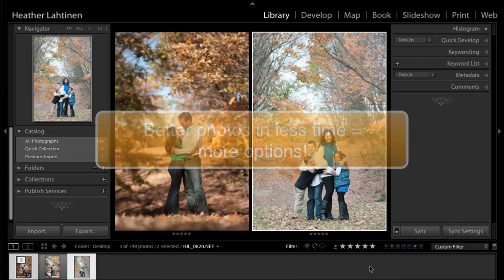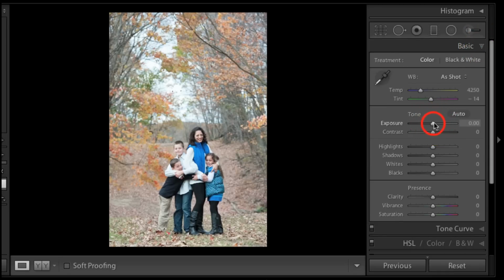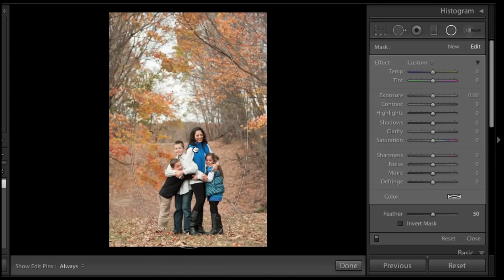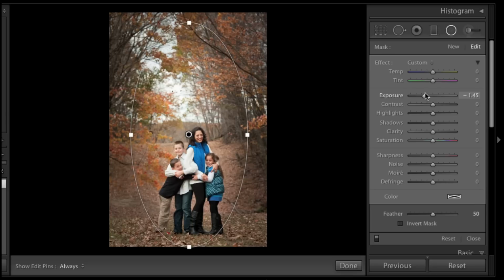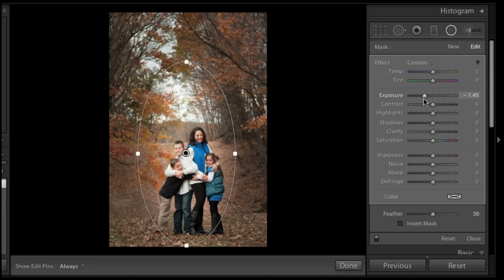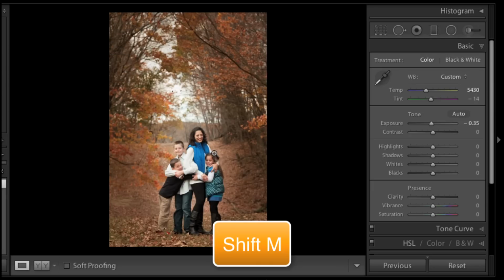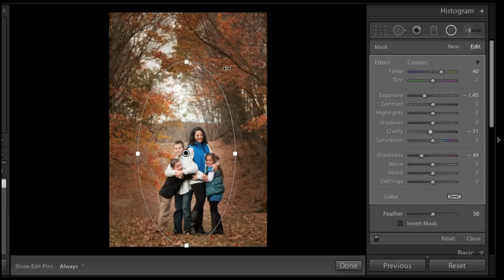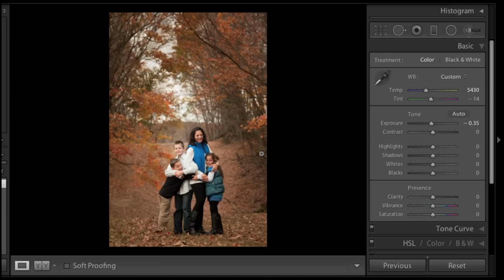Lightroom Tutorial - Using the Radial Filter Tool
In this video, I introduce you to the new (Lightroom 5) radial filter tool. You can use this tool to quickly and easily adjust specific areas of your photograph.